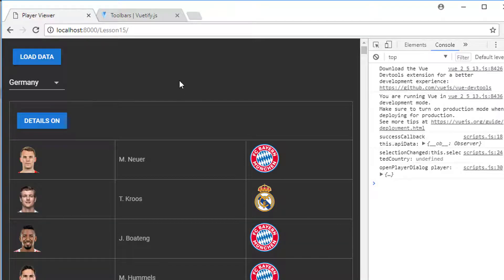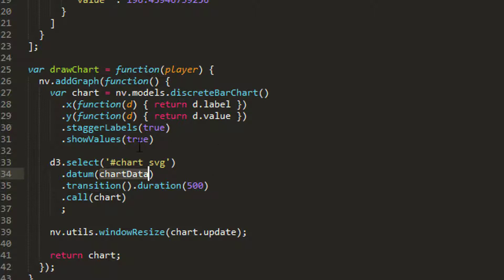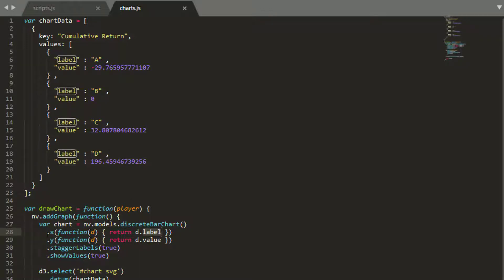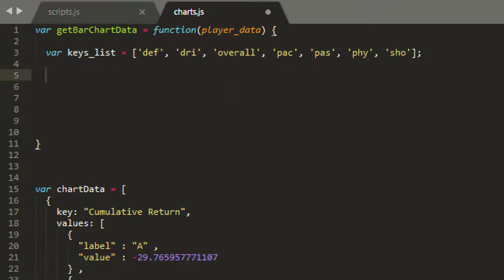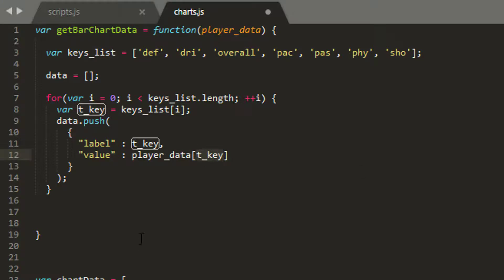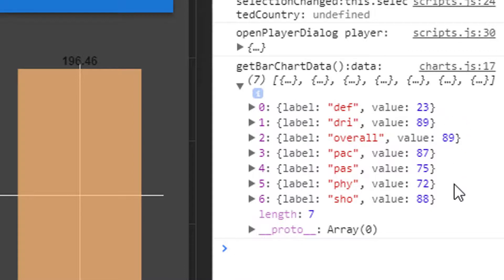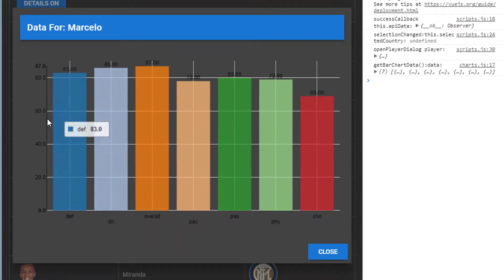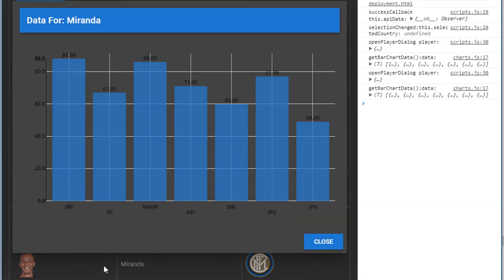Beginner Application with VueJS and Vuetify 15 - Display Our Selected Data On The Chart